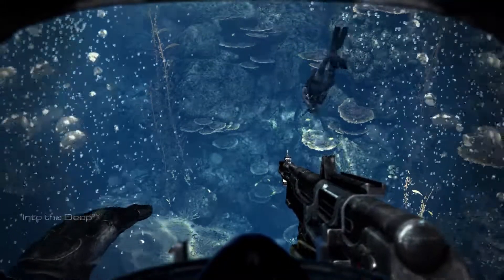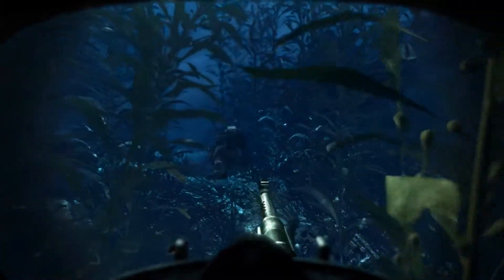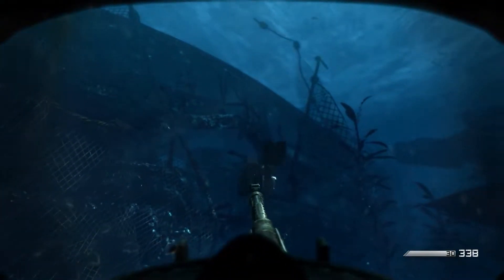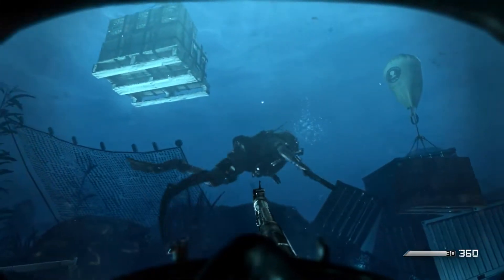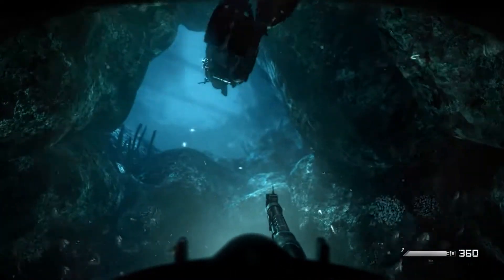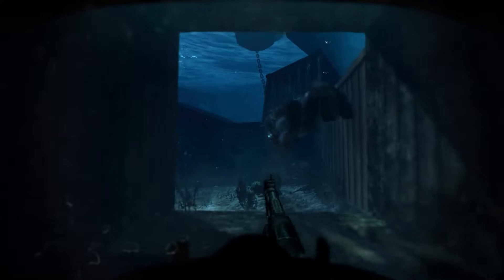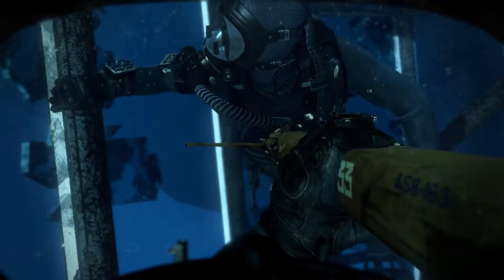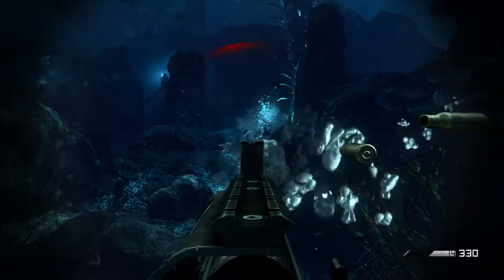Into The Deep, part 12 - Call Of Duty, Ghost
"Sink the destroyer guarding the Federation's weapons factory."

— Mission Description
"Into the Deep" is the twelfth campaign mission of Call of Duty: Ghosts. The mission involves Logan and Keegan going underwater in order to eliminate a Federation ship and gain access to the Federation weapons factory.

With the Federation fleet lured away, the only ship guarding the weapons factory is a Littoral Combat Ship packed with advanced weaponry. Its air defenses prevent an attack from above, but its vulnerable in one place: its underwater thermal exhaust port. Elias sends in Keegan and Logan to sink the vessel.

The level begins when Keegan and Logan are deployed into the Atlantic Ocean near the factory. Keegan leads Logan past 6 Tiger Sharks, 5 on top, one close to Keegan and Logan. and they take down two enemy divers. They then advance through the ruins of a ship and avoid being detected by a salvage sub. The two again take out a group of enemy divers. After advancing through the graves of countless ships, they finally reach the vessel. They soon discover that the ship has a sonic sonar pulse capable of crushing human organs or shattering bones. Keegan and Logan remain unseen, and Logan destroys the vessel with a Proteus Missile.

This, however, causes their vantage point to collapse and damage Logan's oxygen tank. Keegan fixes it, but the debris from the destroyed ship causes them to run into another diver squad. They then are forced to escape into a shipwreck due to depth charges. Unfortunately, they discover a lot of dead Federation soldiers with a ring of three tiger sharks swimming around him after 1 bypasses them. However, Keegan and Logan make it past them and escape the ship. They then proceed to their rally point.